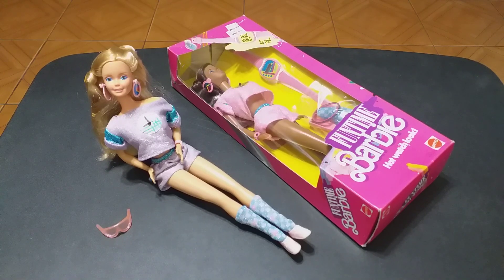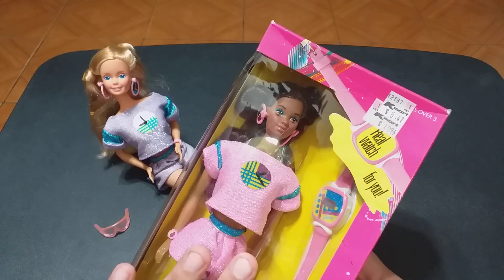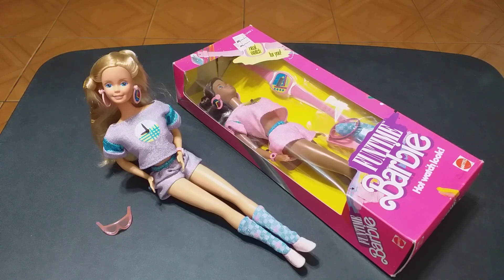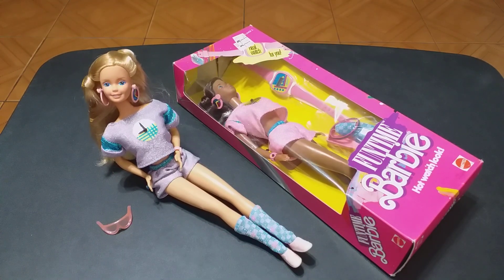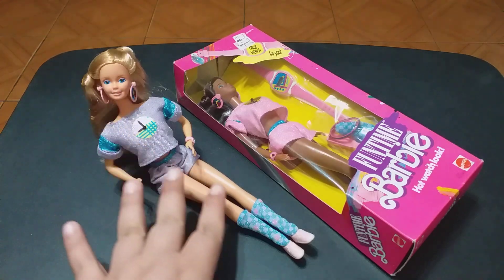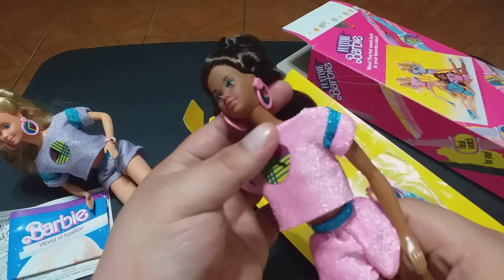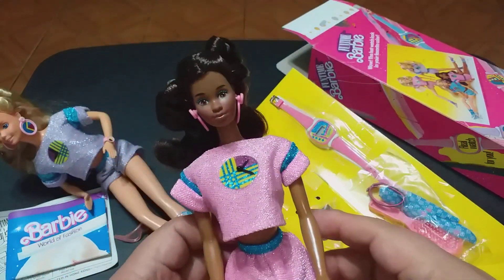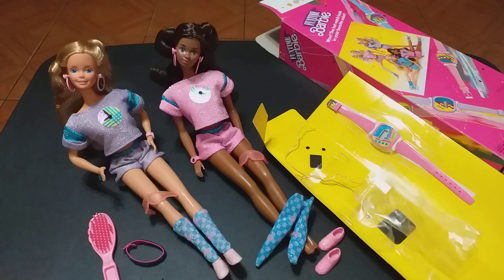1986 "FUN TIME" Barbie dolls review and sweet story.... (Monday July the 10th of 2023)